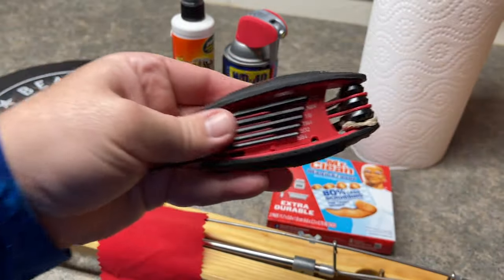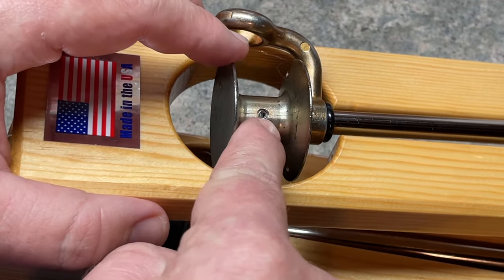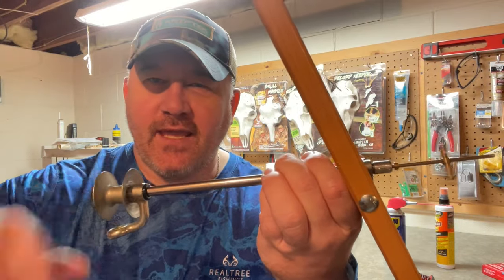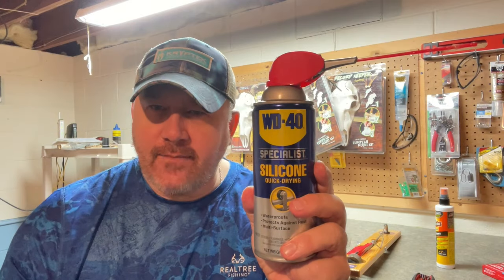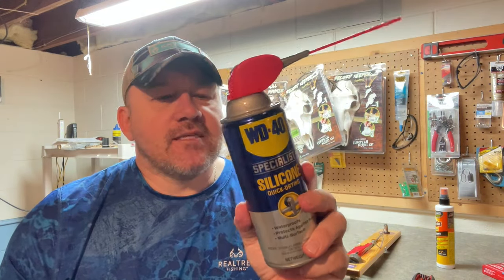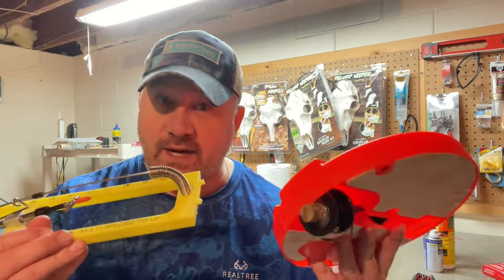How to properly lube a tip up for ice fishing.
Today I talk about how to re-lube a tip up and I share my own secret formula including the ingredients on how I turn my tip ups into the smoothest fish catching machines ever seen on ice.